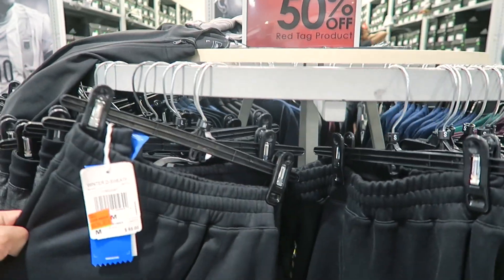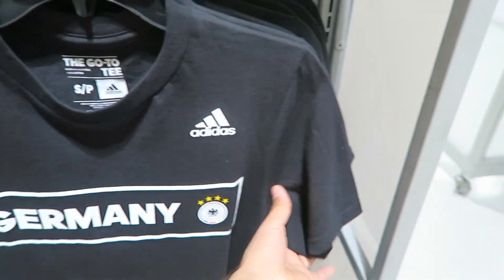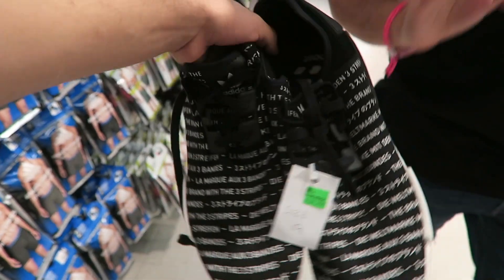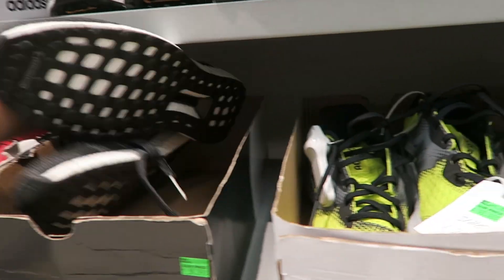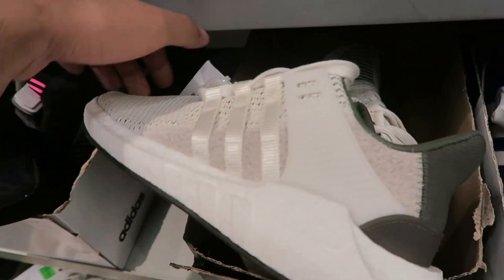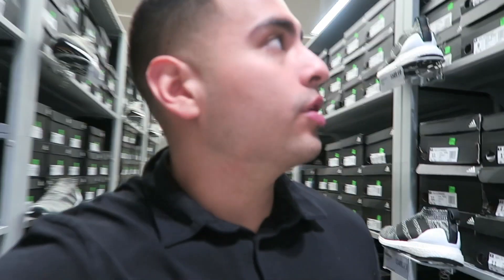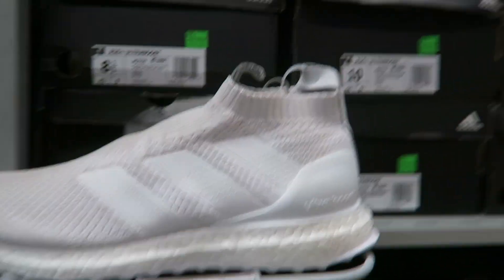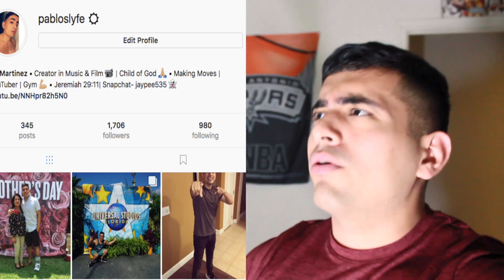THE $200 ADDIAS OUTFIT CHALLENGE !! ( INSANE RARE BOOST FOUND )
Today we hit up the addias outlet in orlando and did an outfit challenge for yall !!

TODAY THE GIVE AWAY HAS STARTED BE SURE FOLLOW ME AND DM ME "DONE"!!

( LIKE 3 PICS AND DM ME "DONE " )